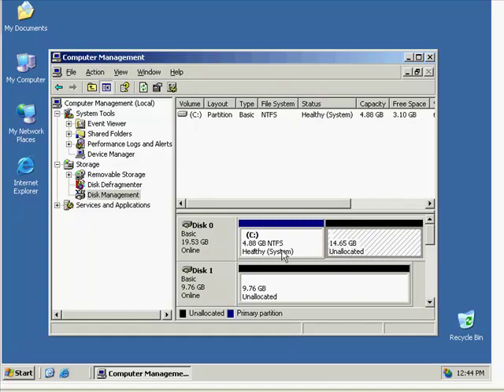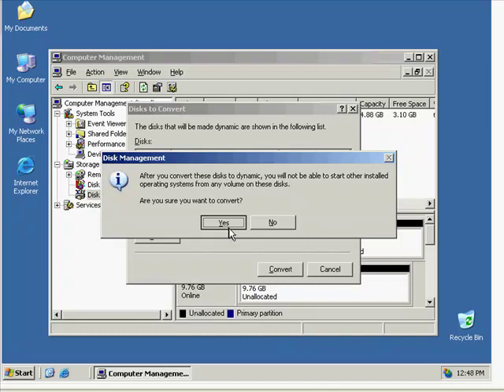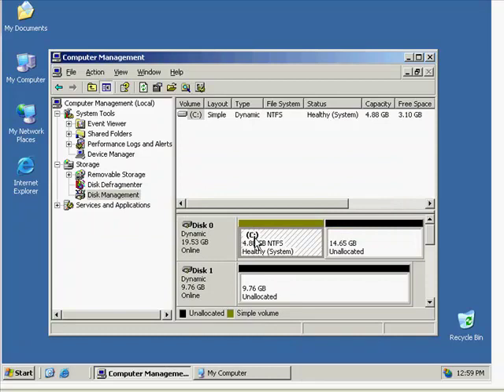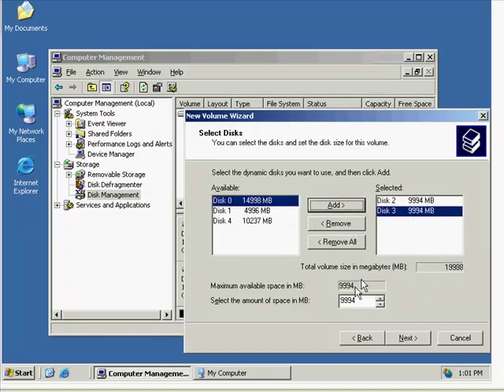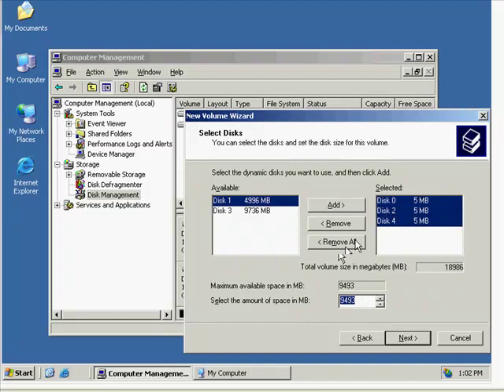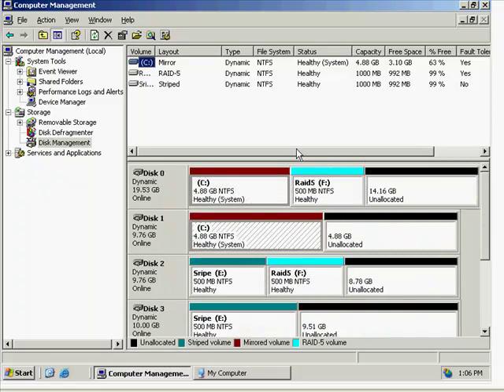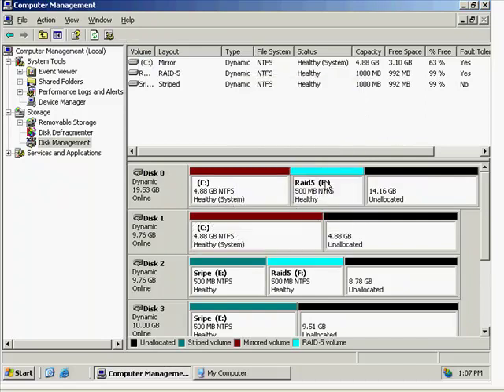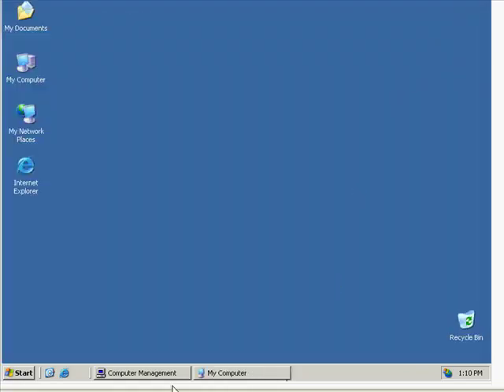Configure Windows RAID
How to configure a windows RAID